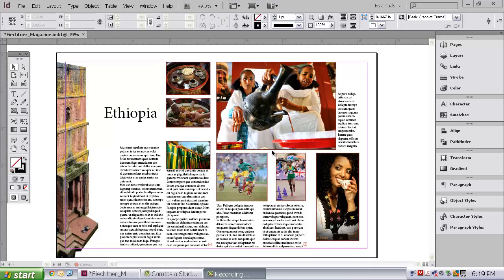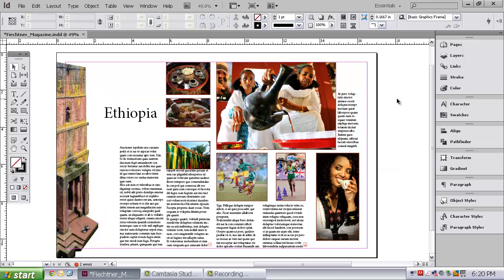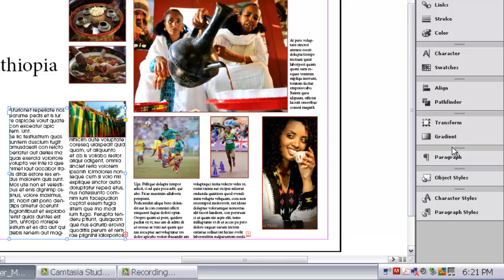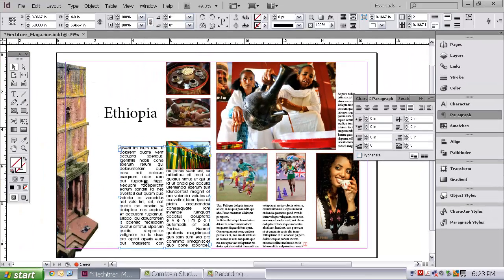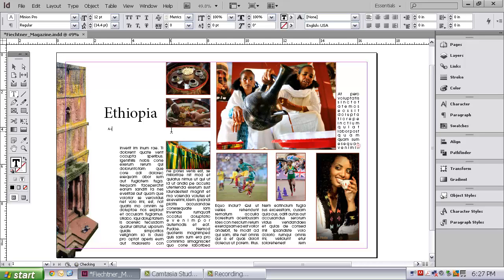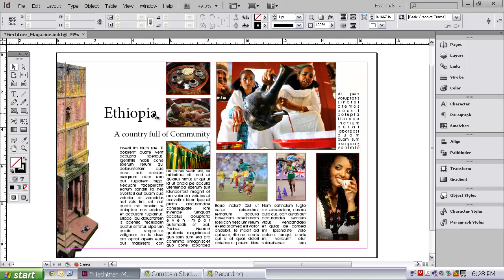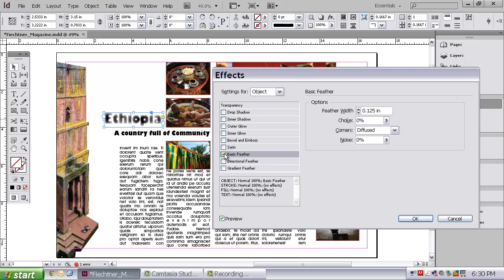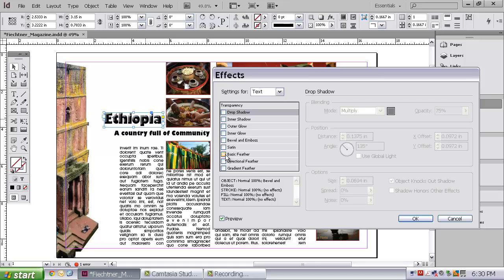Add and Edit text in In-Design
Learn what options you have in the Character and Paragraph tabs.